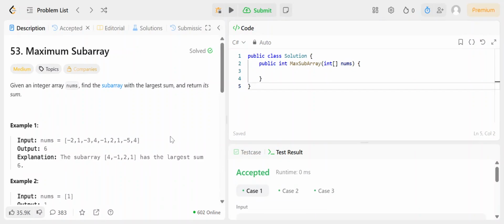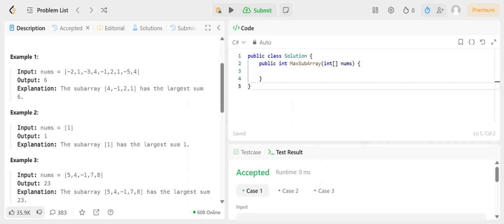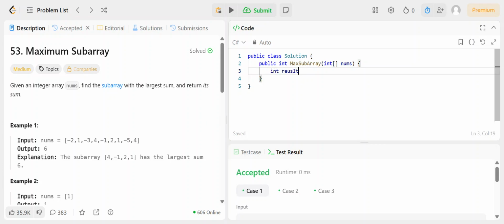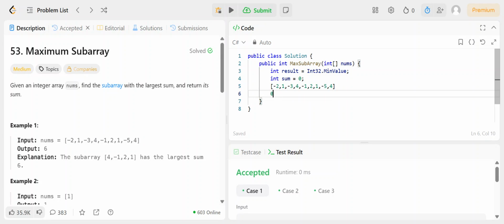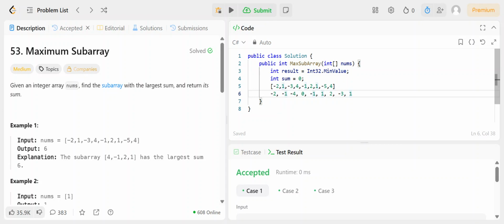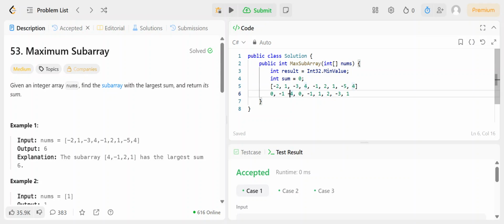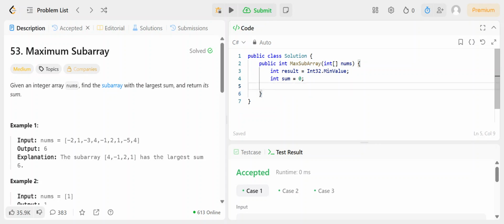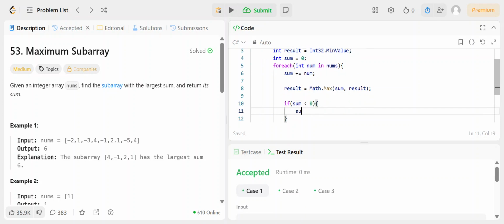LeetCode Problem: Maximum Subarray | Kadane's Algorithm in C# Explained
Here's my solution to the classic LeetCode Problem: Maximum Subarray, implemented using Kadane's Algorithm in C#. 🚀

💡 Problem Overview:
The challenge is to find the contiguous subarray (containing at least one number) within an array that has the largest sum. Using Kadane's Algorithm, this solution efficiently calculates the maximum sum in O(n) time with minimal code complexity.

✅ What You'll Learn in This Video:

How to implement Kadane's Algorithm step-by-step.
The concept of maintaining a running sum and resetting it for negative values.
A clean and efficient C# solution that's both simple and powerful.

🔔 Highlights of This Solution:

Time Complexity: O(n), as the array is traversed just once.
Space Complexity: O(1), as no extra space is used apart from variables.
Algorithm Insight: The solution dynamically adjusts the running sum to find the maximum subarray sum without requiring auxiliary arrays.
💡 This is an essential problem for any coding interview, and Kadane's Algorithm is a must-know technique for any programmer. Follow along to master this concept!